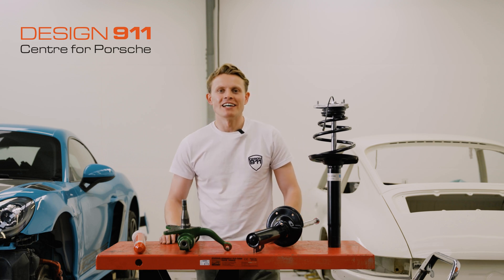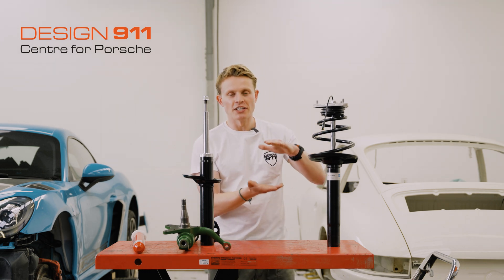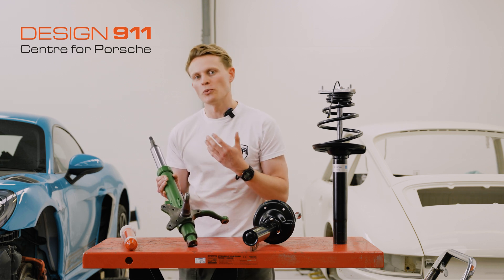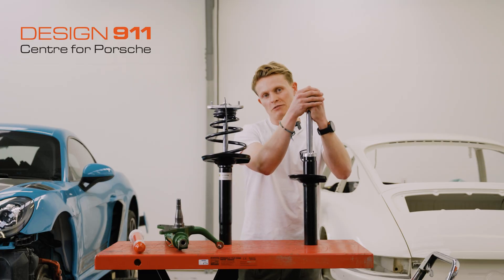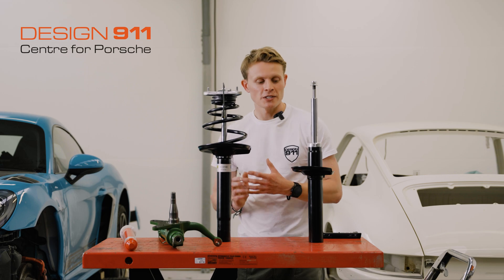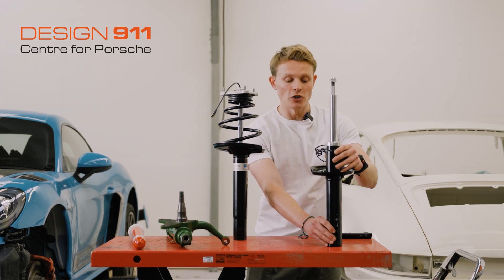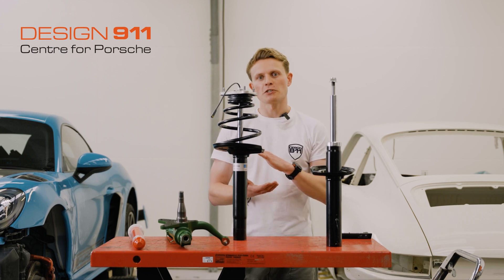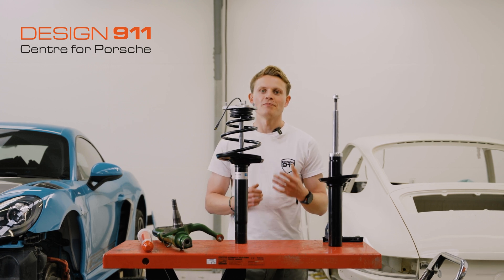Your Porsches Suspension: Explained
In this video, Lawrence from Design 911 takes you on a deep dive into your Porsche's suspension system.

Lawrence provides a detailed explanation of how the suspension works, its design, and the installation process, ensuring you get a thorough understanding whether you're an experienced Porsche enthusiast or new to your car’s mechanics.

If you're looking to buy any suspension parts for your Porsche, shop